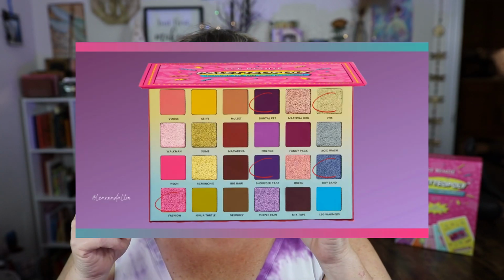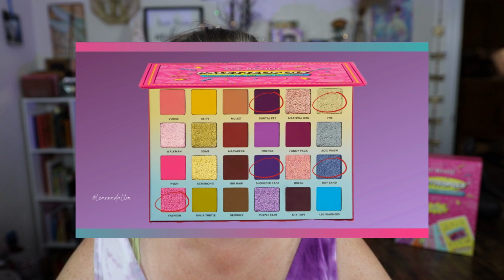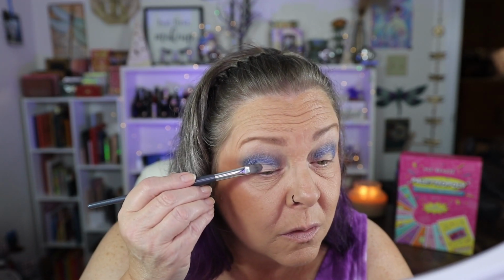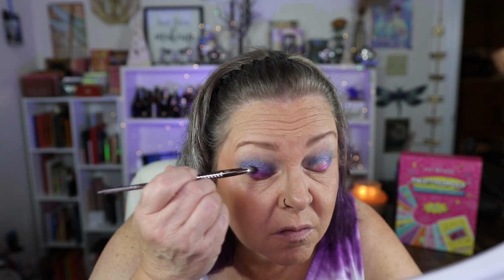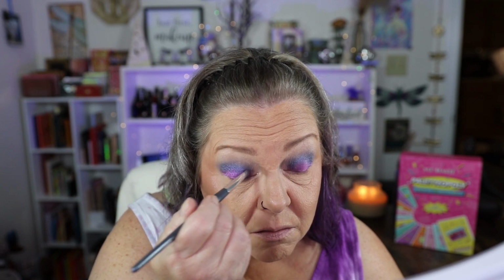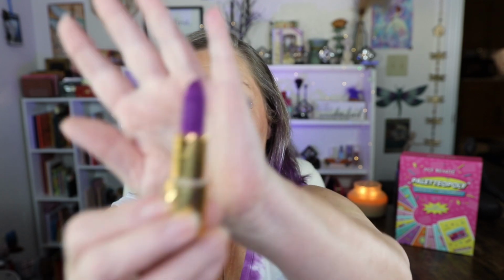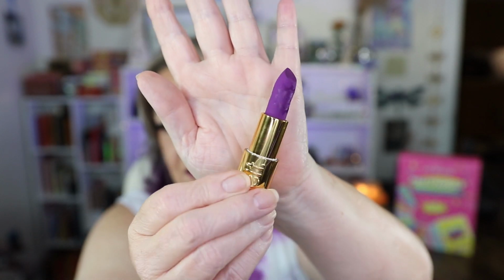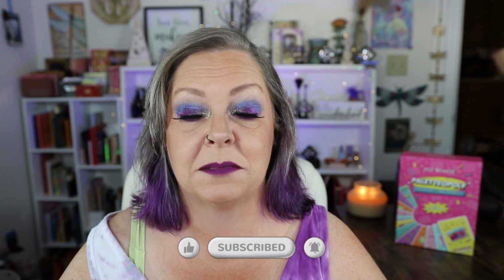Ace Beaute Paletteopoly: The Look with Renee!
Ace Beaute Paletteopoly: The Look with Renee! In Part 1, Madame Matte Lippie & Madame Contour drew the cards to determine what looks Renee and I would create! In Part 2 we are creating the looks using the winning shades!! Today's the day we reveal how our looks turned out.. Were the Makeup Gods in our favor?!?! Fine out!

What I'm wearing:
SkinCare:
Tony Moly The Chok Chok Green Tea Watery Lotion
CeraVe Facial Moisturizing Lotion
Timeless Skin Care 20% Vitamin C + E Ferulic Acid Serum
Timeless Coenzyme Q10 Serum
Timeless Skin Care Matrixyl Synthe’6 Serum
Neutrogena Rapid Wrinkle Repair Retinol Anti-Wrinkle Eye Cream
Paula's Choice SKIN PERFECTING 2% BHA Liquid

Favorite Brushes:
MODA Full Size Ice Cream 5pc Full Face Makeup Brush Kit
Age: 57
Skin Type: Combination
Undertone: Neutral

grwm ace beaute review ace beaute palette bingo ace beaute tutorial new indie makeup releases ace beaute new formula